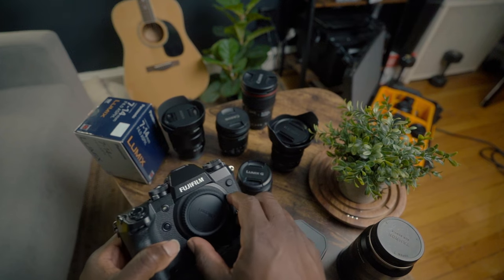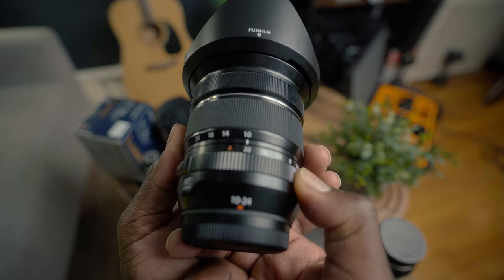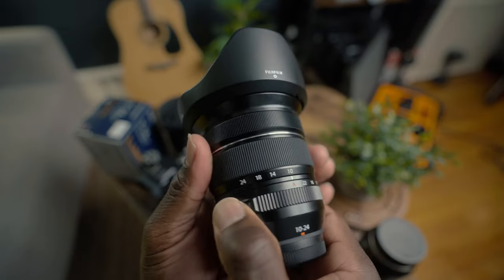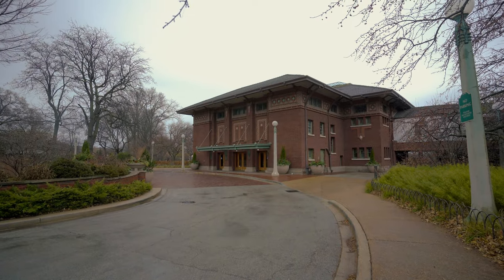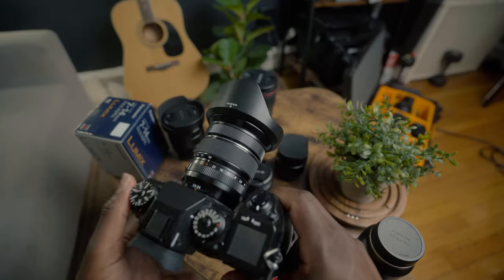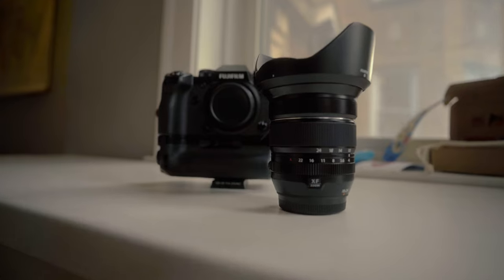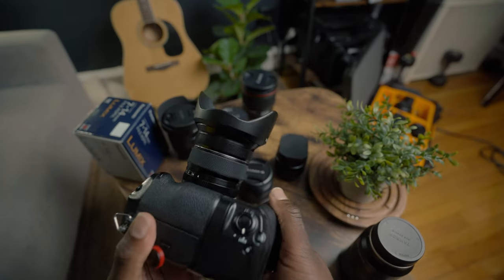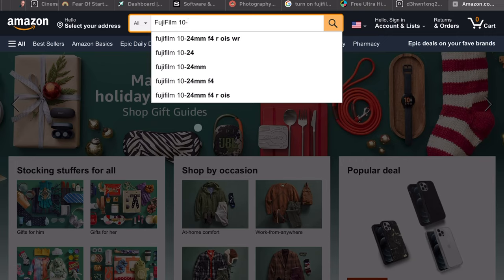FujiFilm 10-24mm F4 | Review | Fujifilm Vlog Lens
The best vlogging lens for Fujifilm. Finding the best fuji lens can be a financial journey when starting out in the world of vlogging. It isn't really that hard to find the best lens for vlogging on fuji cameras because we know we need a lens that is wide enough to get us in the frame and some of what is going on around us to create a more immersive video. The Fujifilm 10-24mm F4 for X-Mount is the lens you are looking for. The best lens for vlogging I might add.

You can pick up the FujiFilm 10-24mm using this link!